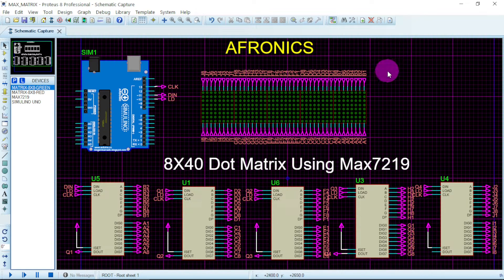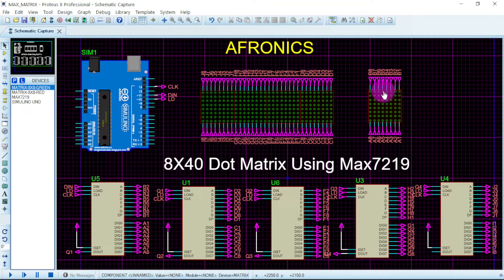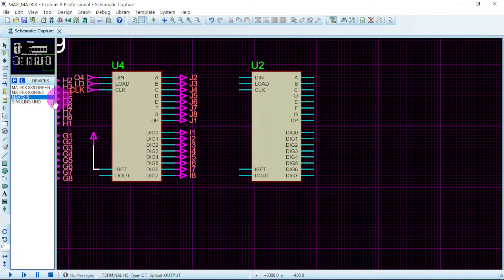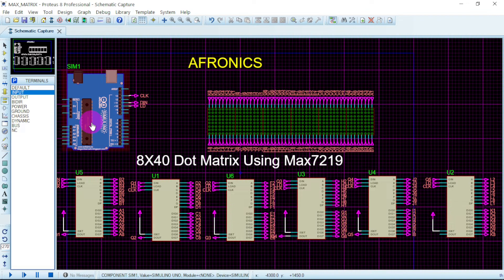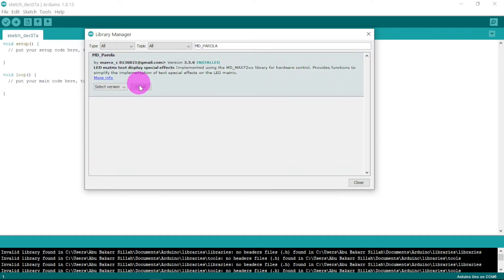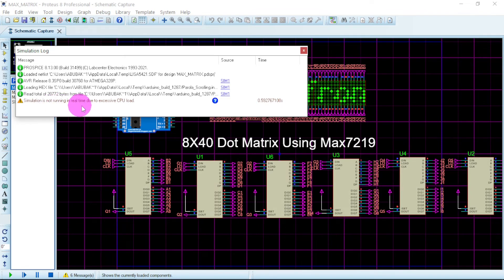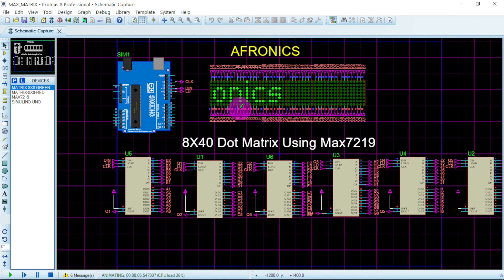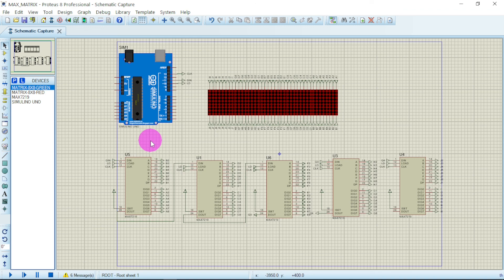Arduino Text Scrolling Using Max7219[ 8X40 Dot Matrix] in Proteus 8 Professional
Max7219 LED driver saves your processor pins and processing time!. Using max7219 you can drive64 LED while you only need 3 wires interfacing it to the microcontroller. There is 16 output line from 7219 driving 64 individual LEDs. In this video, we will show you step by step how to connect these components in proteus 8 professional and how to get the proteus files of the projects.